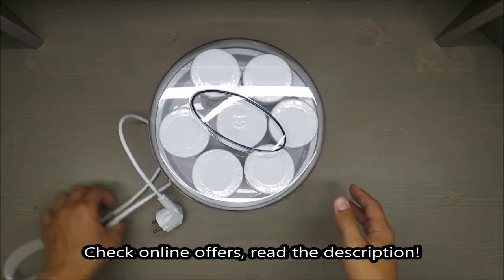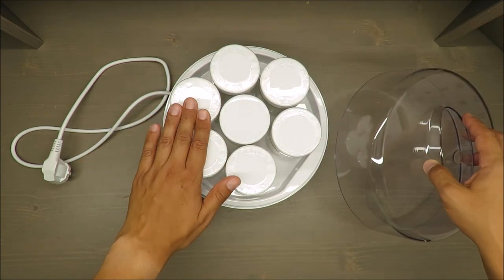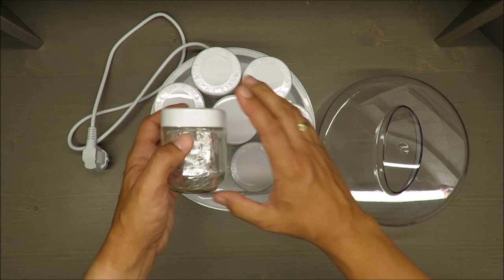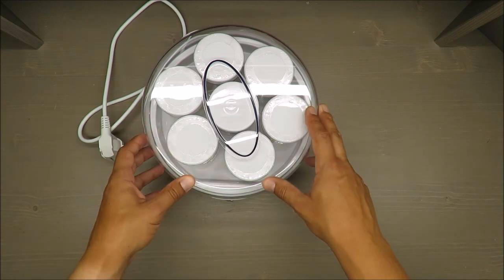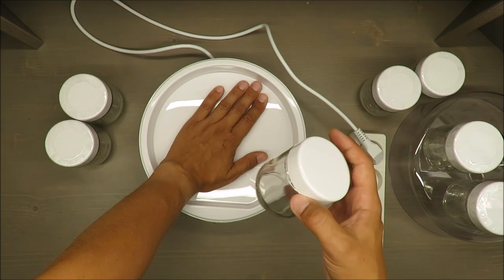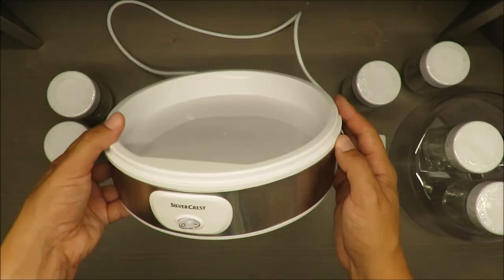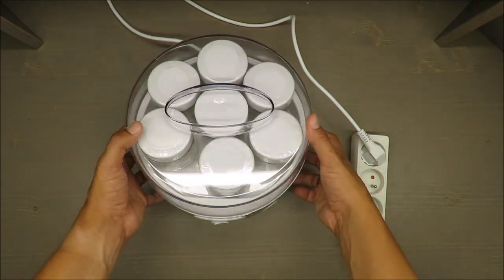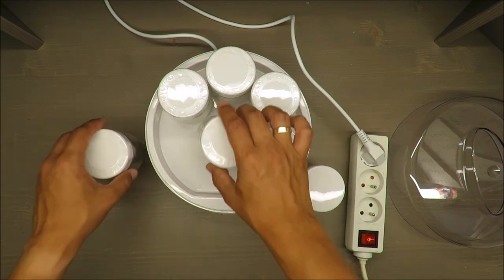SilverCrest Yogurt Maker SJB 18 A1 REVIEW (Lidl 18W 7 pots)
IAN: 314664

Features
Yogurt Maker
For making plain yoghurt
7 single-serve pots with screw top
Base with stainless steel designs*
Non-slip base for stability
On/Off switch with indicator light
Single-serve pots, screw tops and appliance cover suitable for dishwashers**
Capacity per serving pot: approx. 180ml